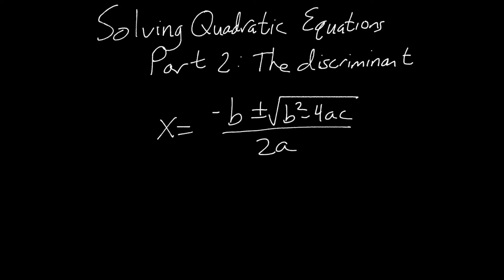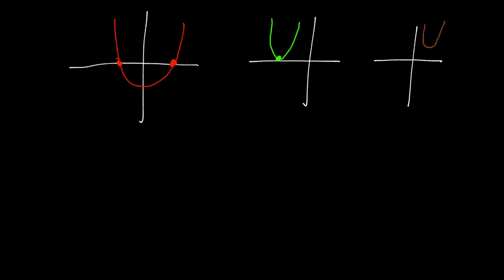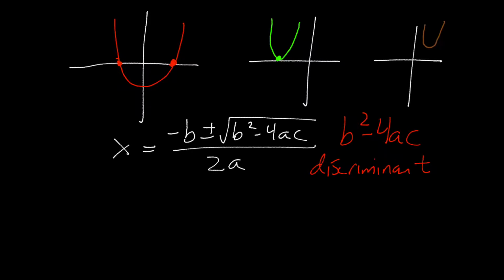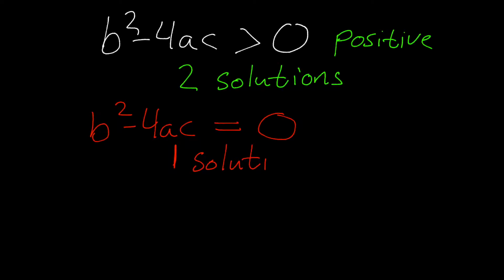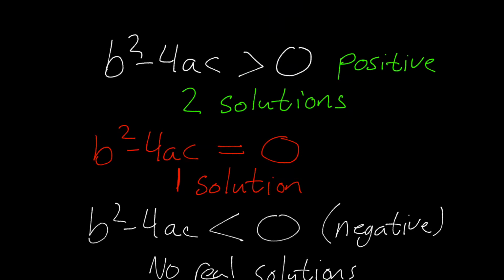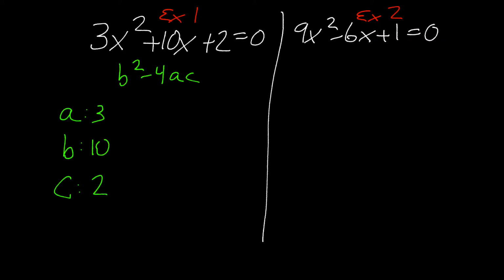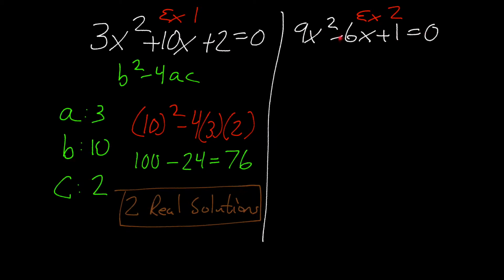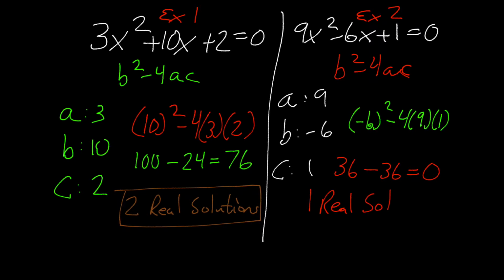Algebra 1 Solving Quadratic Equations Part 2: The Discriminant